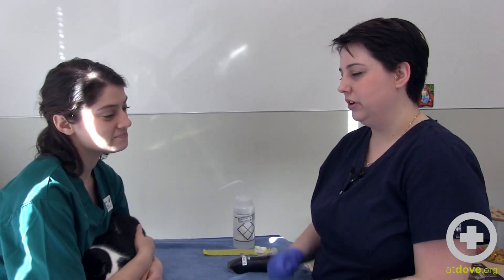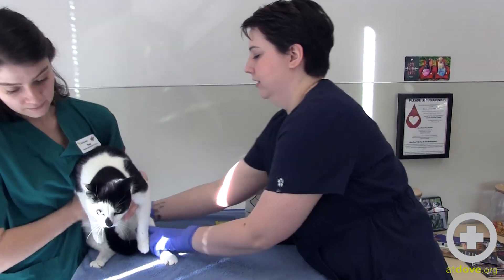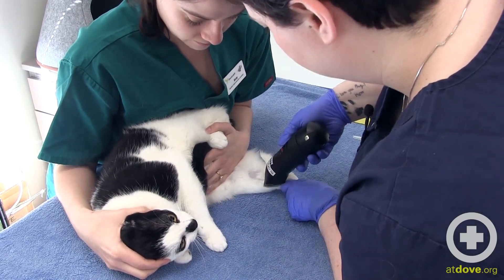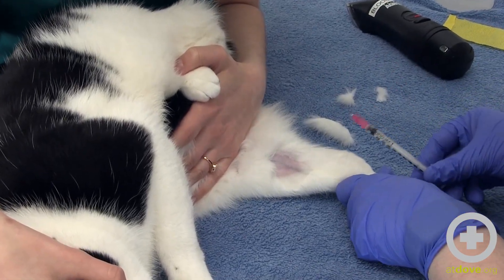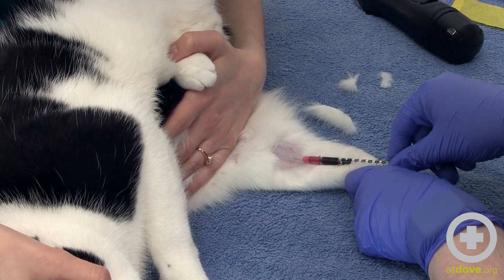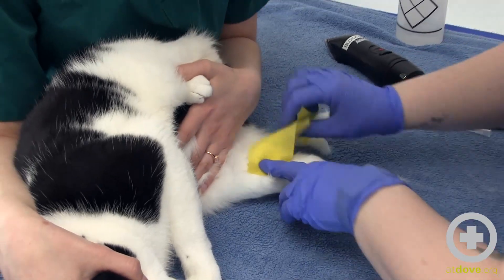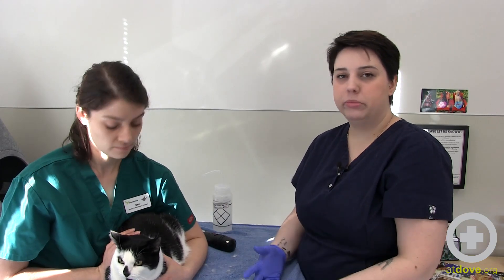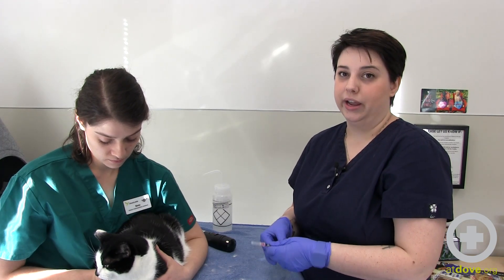How to Draw Blood From the Medial Saphenous Vein of a Cat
DoveLewis Blood Bank Coordinator Kelsey Reinauer, CVT, demonstrates how to draw a small blood sample from the medial saphenous vein of a cat.